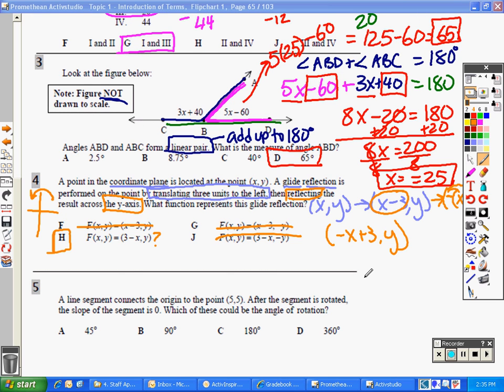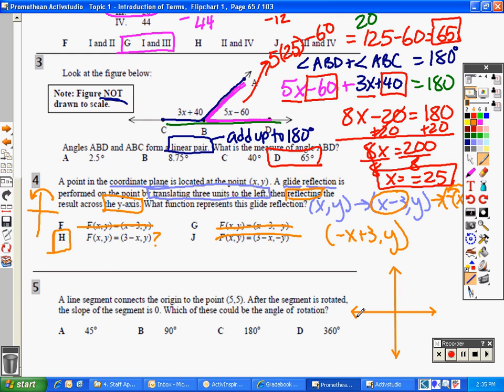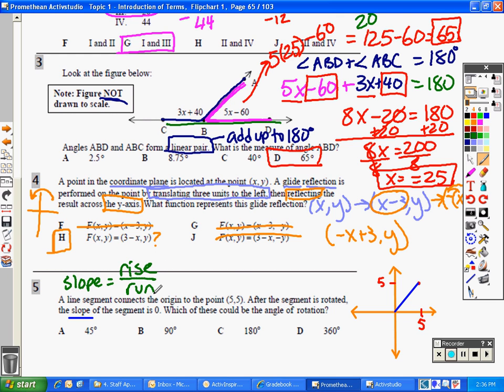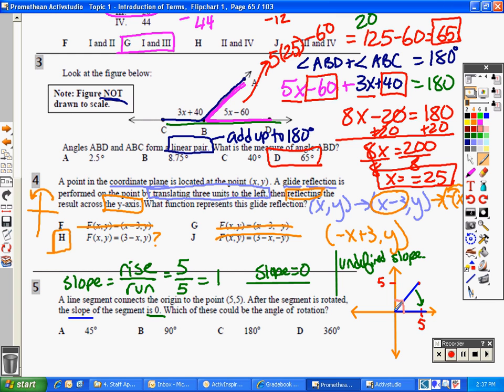Unit 1 Additional Test Review 05.avi